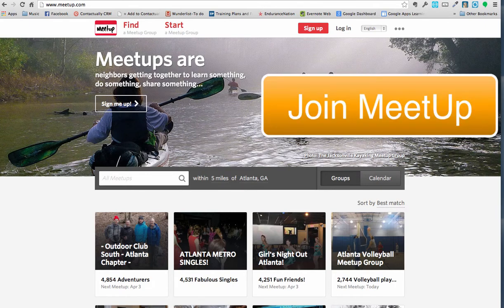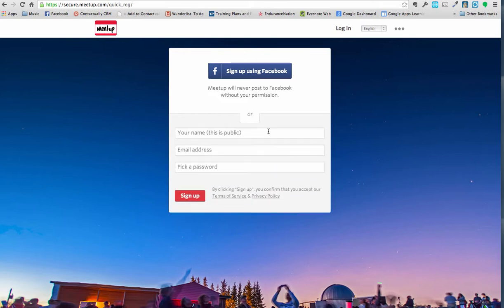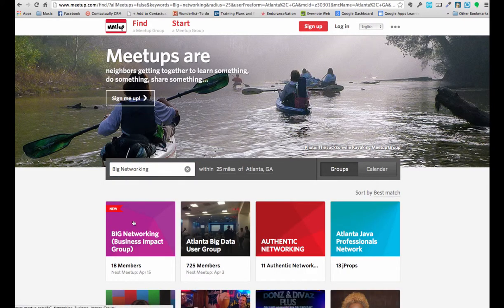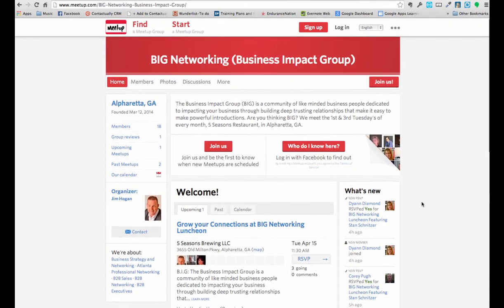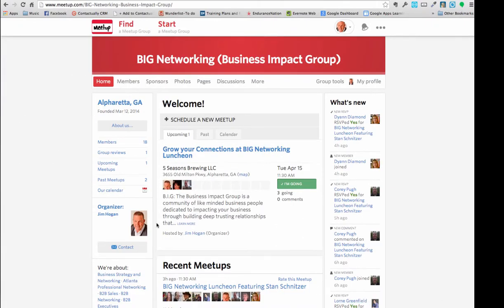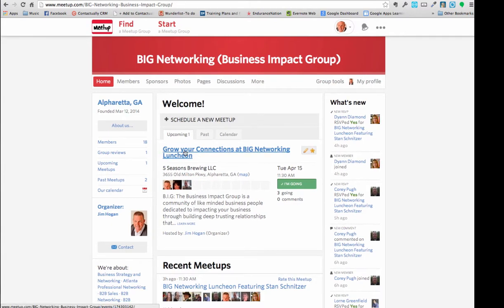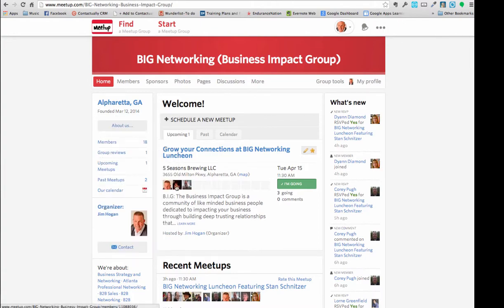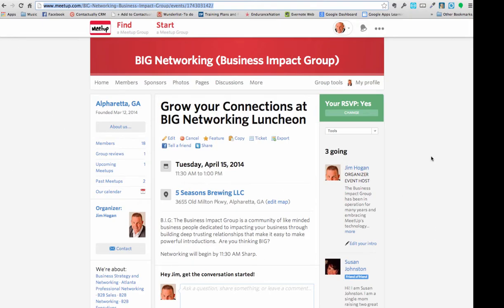How to MeetUp with BIG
A short "How To" video to navigate your way to our MeetUp group.